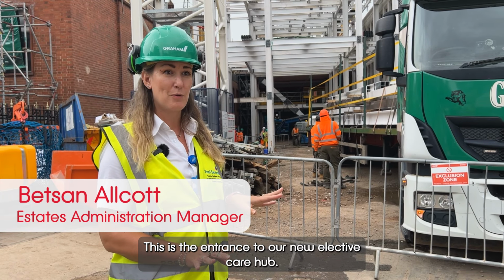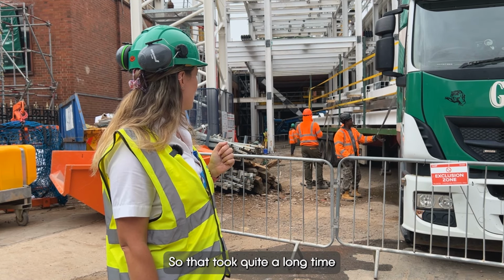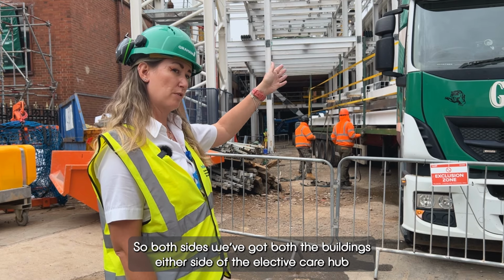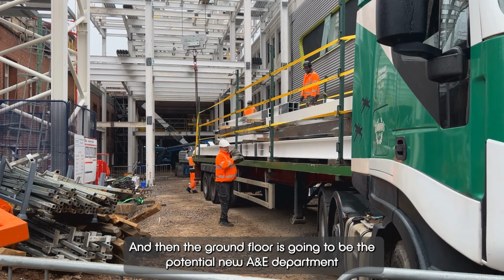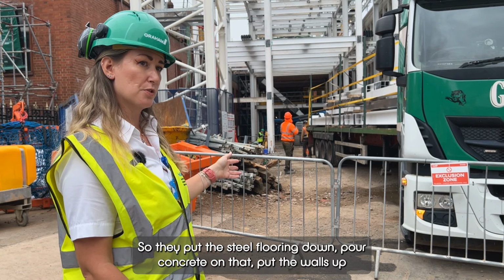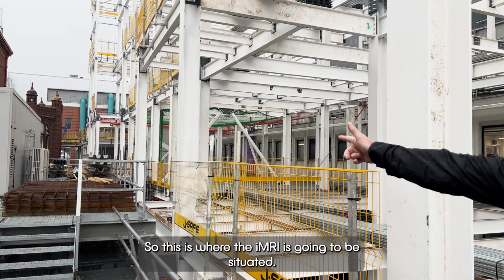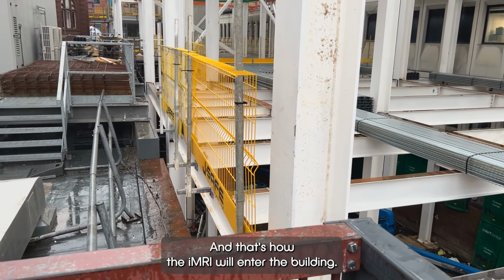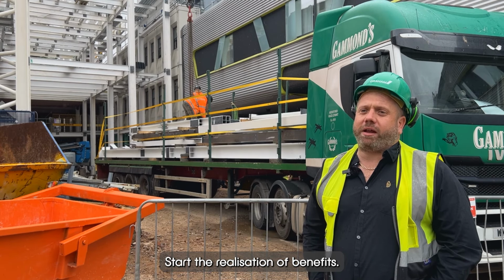iMRI Update: Six Months On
Six months since we closed our iMRI appeal, to bring state-of-the-art intra-operative MRI technology to our Children’s Hospital, we caught up with members of our brilliant Vital Services team, who star in this video to explain the progress so far, and what’s yet to come.